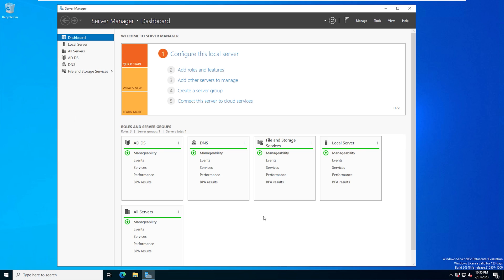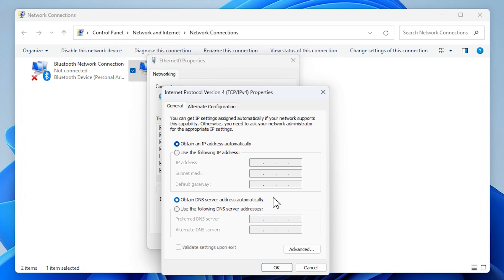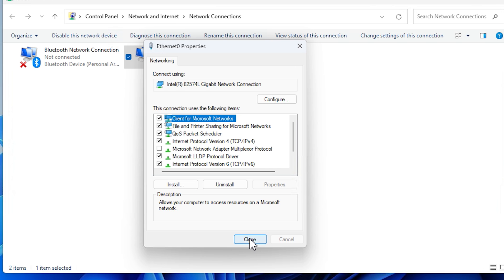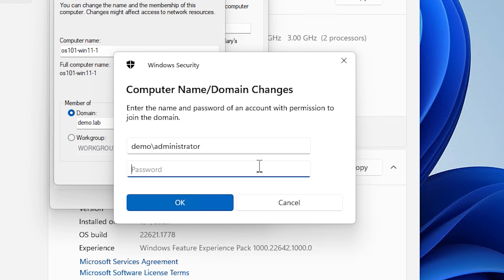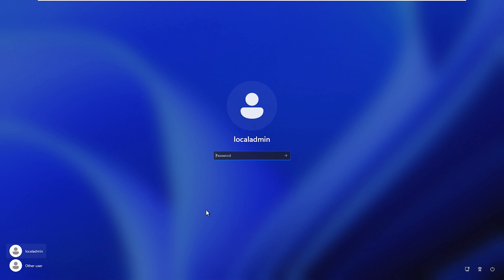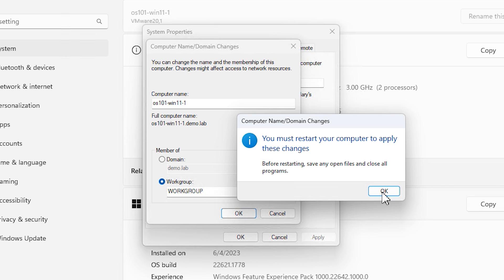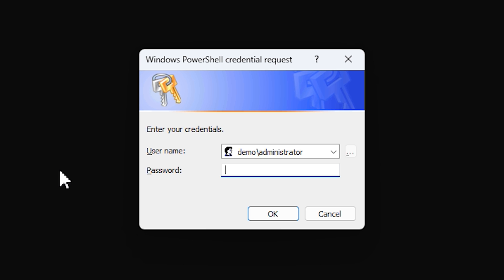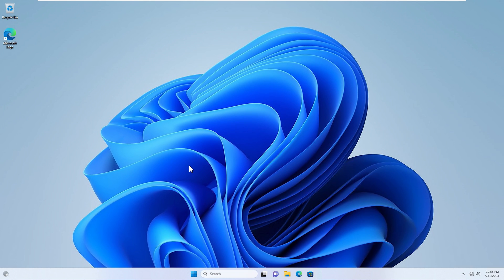How to Join Windows 11 PC to Windows Server 2022 Domain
Do you need to join a Windows 11 PC to a Windows Server 2022 domain with Active Directory?

As networks get larger with more systems connected, managing things like patches or other services becomes a nightmare if you do not manage them centrally. Active Directory Domains make the management process so much simpler and easier for Information Technology staff. Additionally, information security and cyber security become easier to implement with the centralized management of services.

Did you know that this came from my Operating Systems 101 course? Check it out today!

Join me in this video as we walk through the process of joining a PC running Windows 11 to a Windows Server 2022 Active Directory Domain. This skill is an absolute must for technology professionals everywhere!

Start Your Cyber Security and Information Security Journey Today!

Get Training and Career Services!